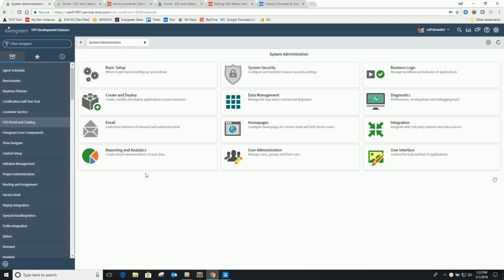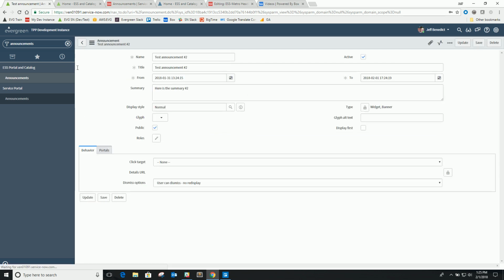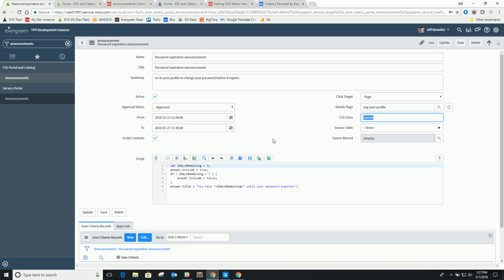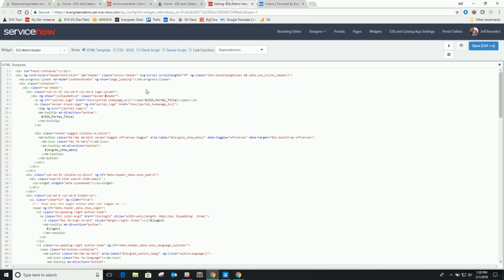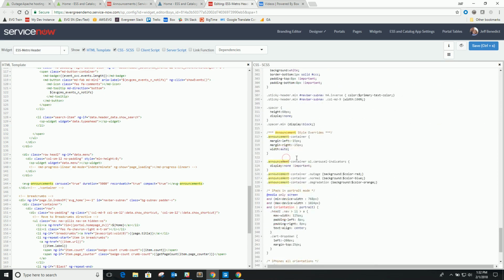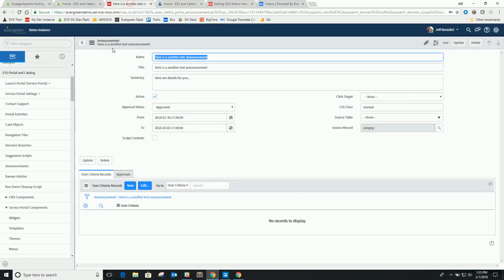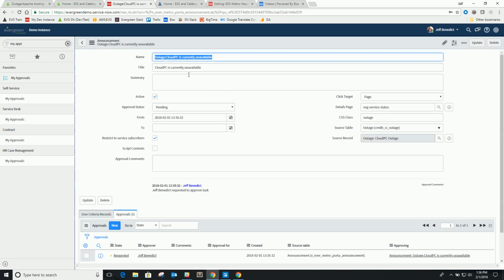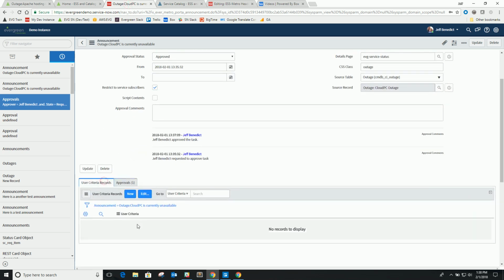Evergreen Self-Service Portal and Catalog v4 Announcements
In this video we cover the new announcements functionality introduced with version 4.3